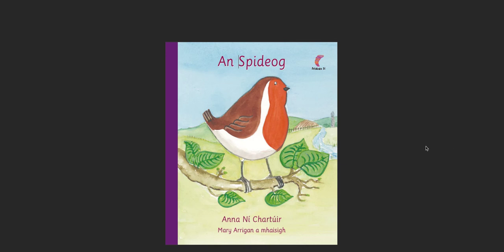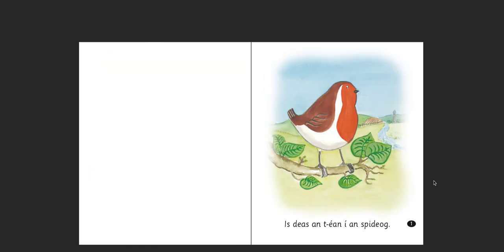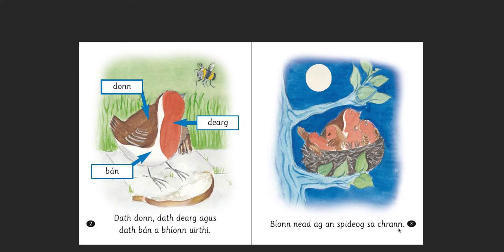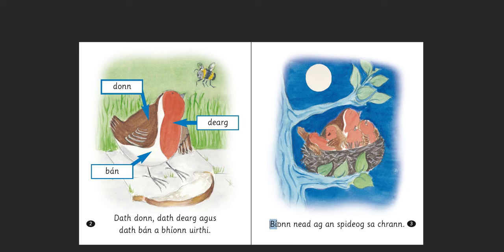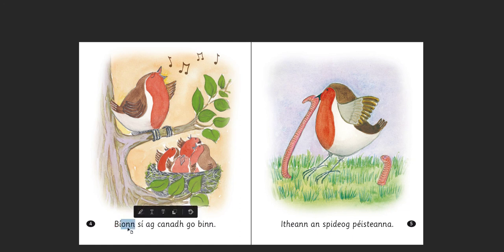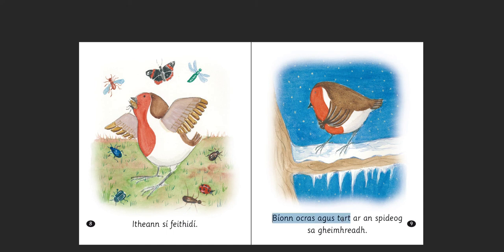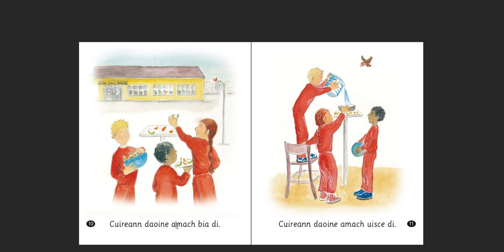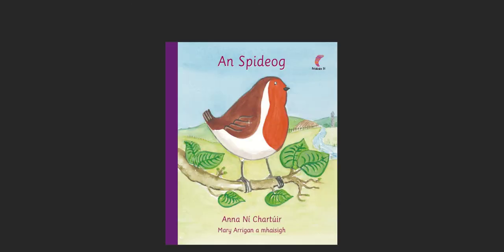Stories in Irish – An Spideog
A short story for 5-6 year olds learning Irish as a second language.

Author: Anna Ní Chartúir
Illustrator: Mary Arrigan
Publisher: Séideán Sí